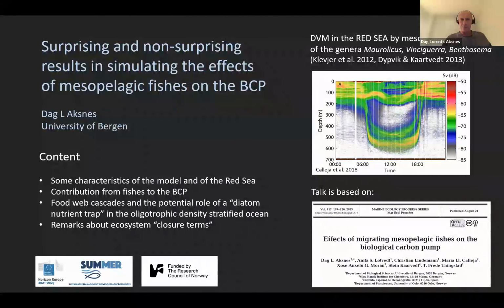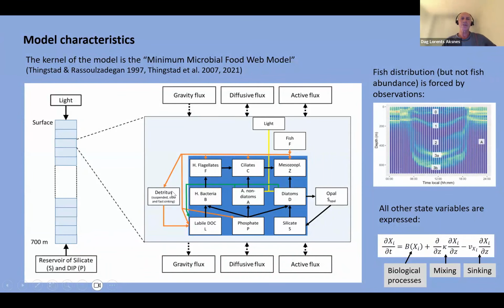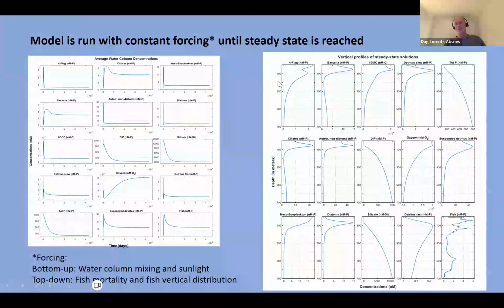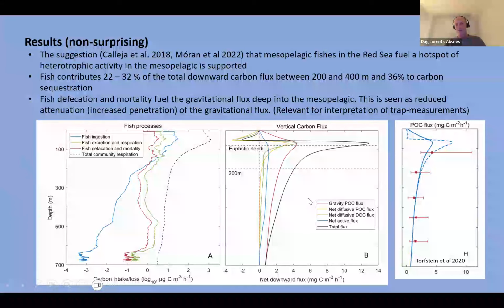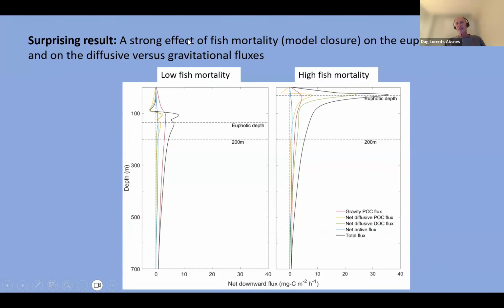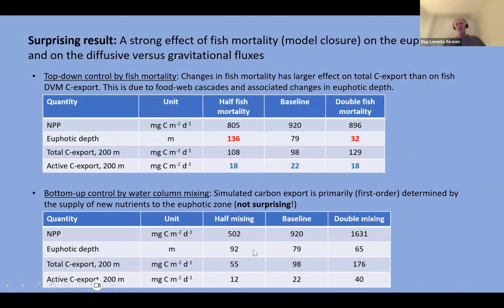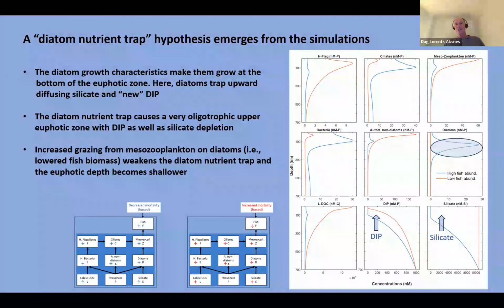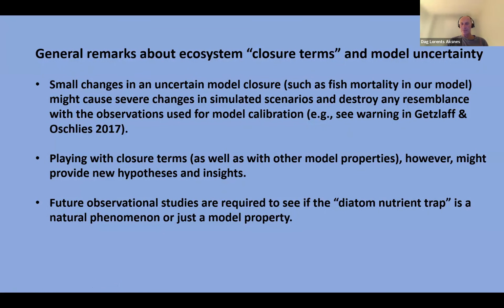Surprising & non-surprising effects simulating effects of mesopelagic fishes on the BCP - Aksnes